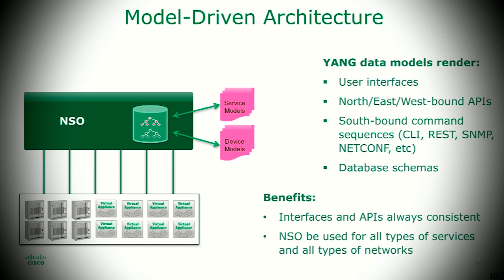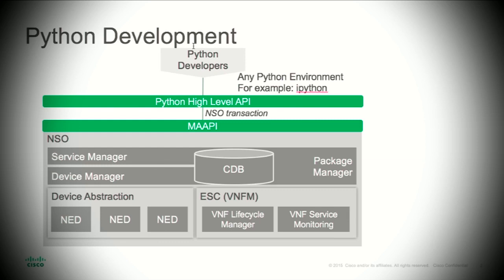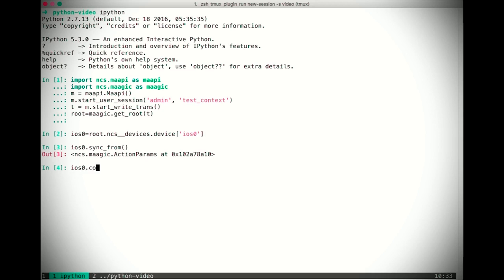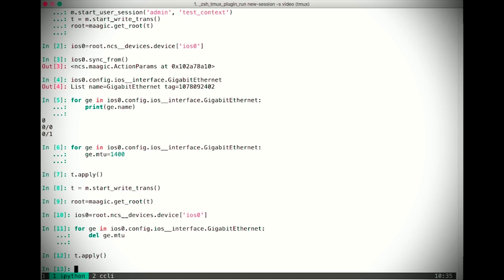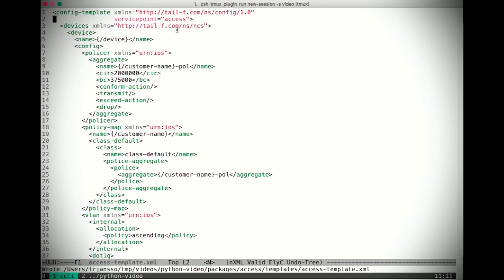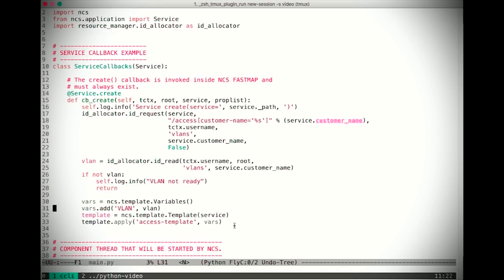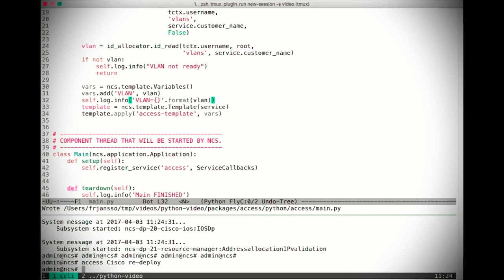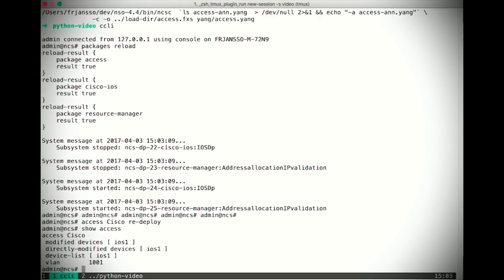python 教學 393